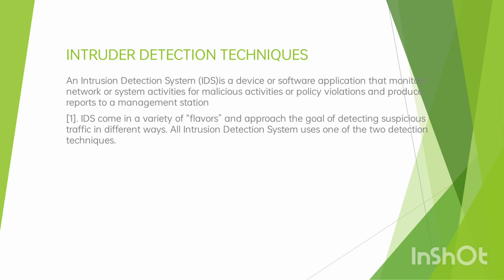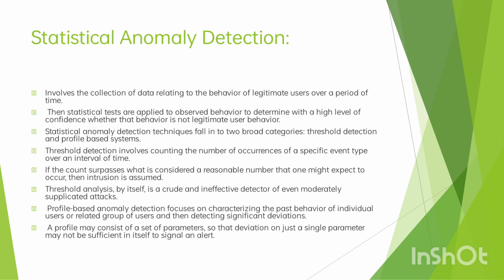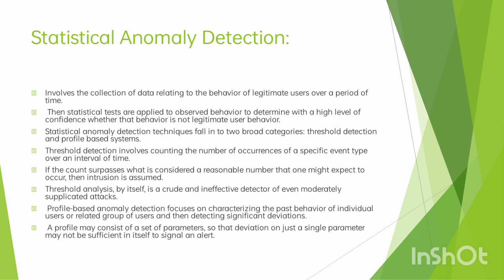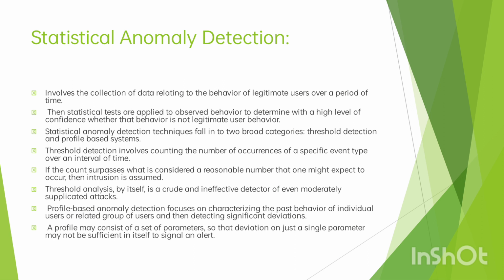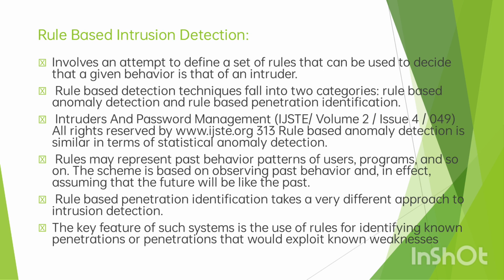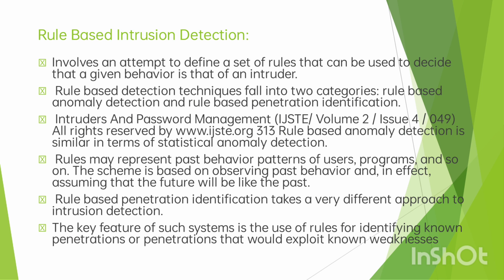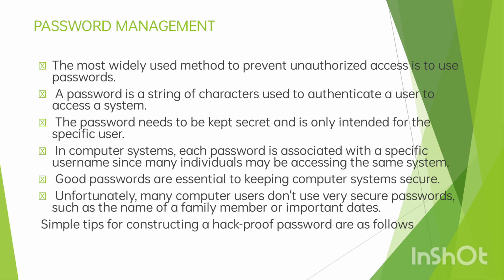Intrusion Detection and Password Management System (Network Security)